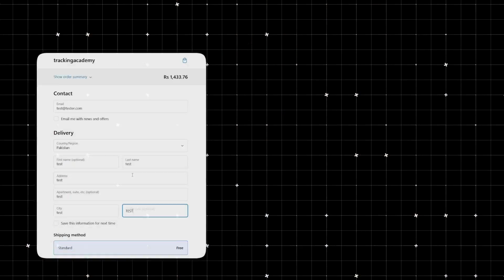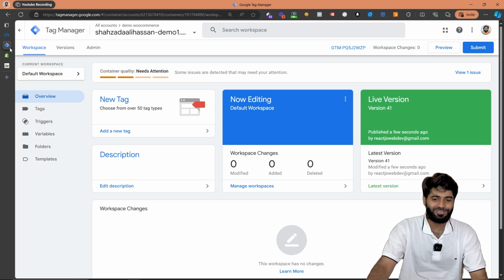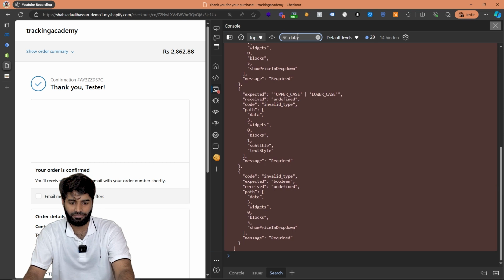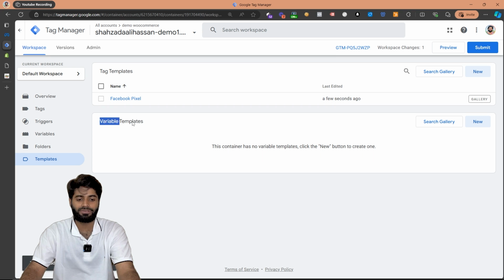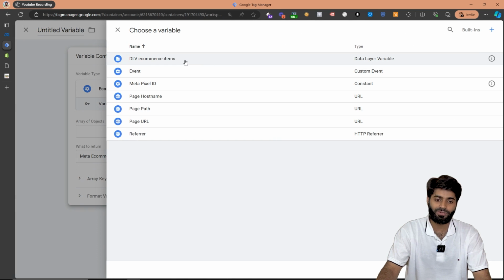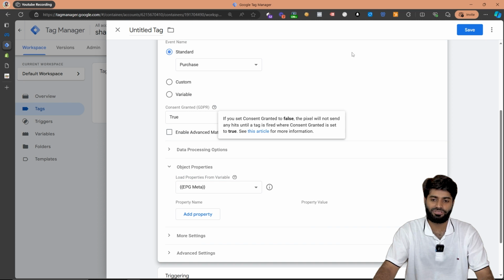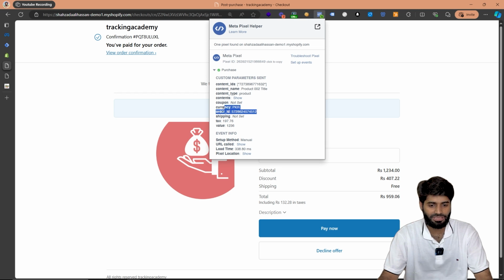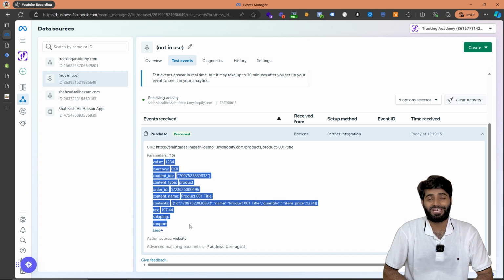[Shopify Customer Pixel] Facebook Pixel Purchase Tracking using Google Tag Manager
Learn how to configure and track purchase events using Google Tag Manager and Facebook Pixel
on Shopify. This step-by-step tutorial covers everything from setting up a data layer event to testing
your implementation. Whether you're managing one store or 40, this guide ensures accurate
tracking for eCommerce success.

Chapters with timestamps:
0:00 - Introduction
0:14 - Setting Up the Data Layer Event
0:24 - Installing Google Tag Manager on Shopify
0:31 - Creating Tags, Triggers, and Variables for Facebook Pixel
2:00 - Testing Purchase Event Tracking
5:47 - Publishing and Final Testing